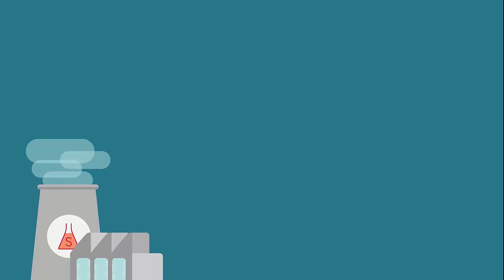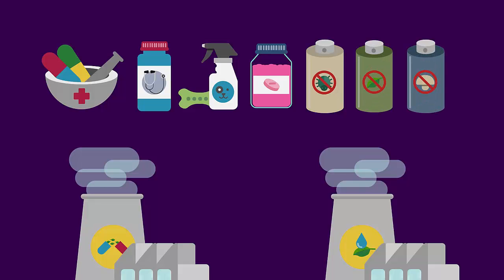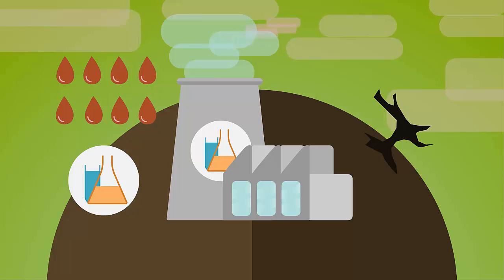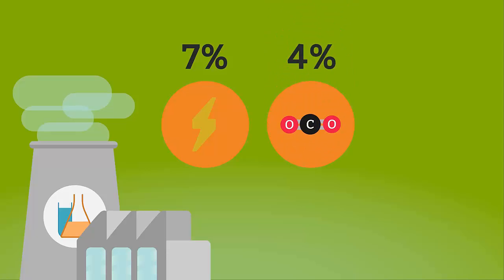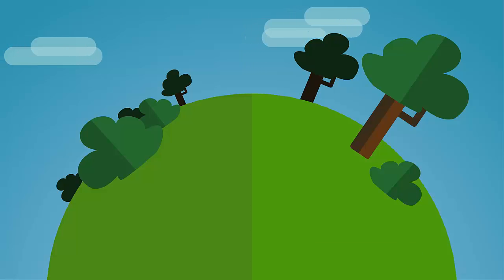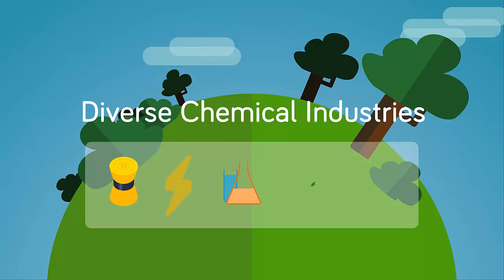What Types of Chemical Industries Are There